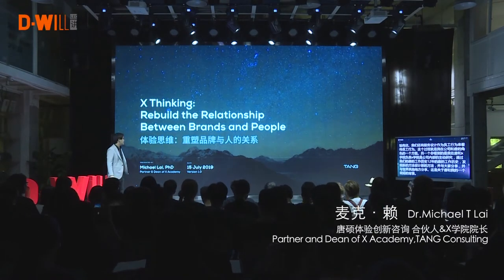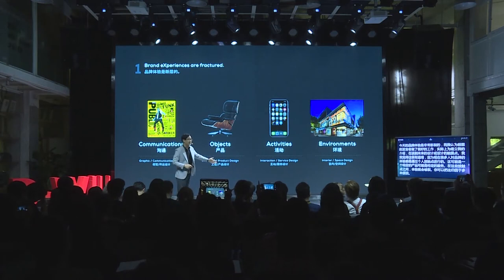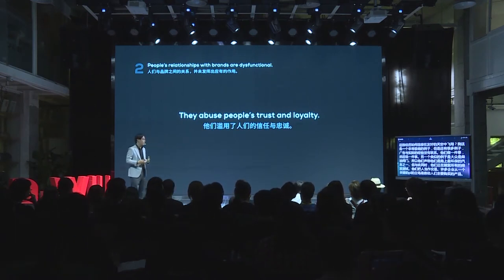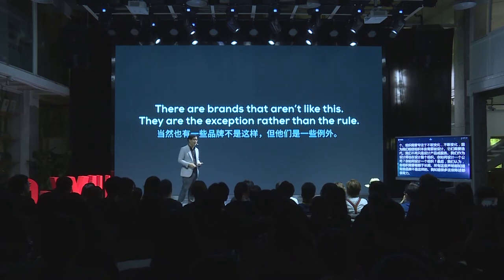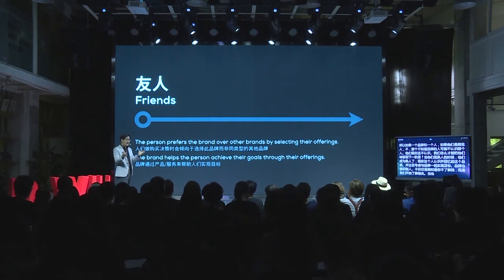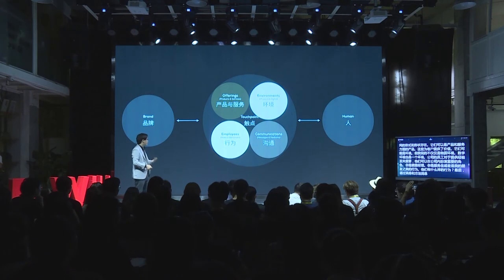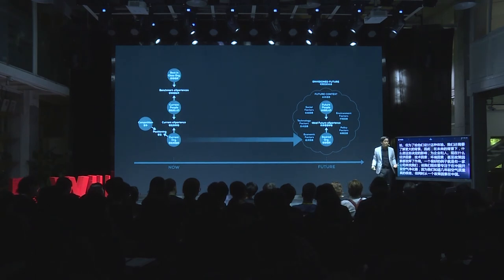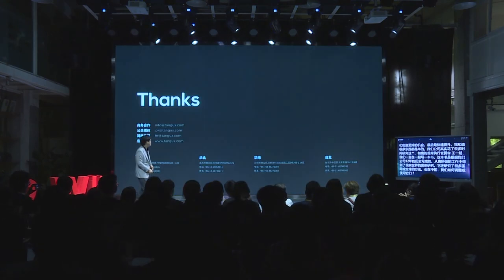【CAA D-WILL Lecture】EP17|Michael T Lai:X Thinking:Rebuild The Relationship Between Brands And People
Dr. Michael T Lai began with the theme of experiential thinking reshaping the relationship between brands and people.He talks about a lot of issues where brands are disconnected from the experience that they create, where the brand experience is disconnected, where the relationship between people and the brand is not functioning as it should be, and that companies need to create your own visible in the future, enterprises need to evolve and change, the road of the development of the company need to be designed, and constantly iteration, enterprises need to pay more attention to long-term value. Share your ideas and research from your area of expertise to the audience.
Michael T Lai博士以体验思维：重塑品牌与人之间的关系为主题开始，他提到很多品牌与他们所创造的体验是割裂的，品牌体验是断层的，人们与品牌之间的关系，并未发挥出应有的作用等问题，并且认为企业需要去创造属于自己的可见未来，企业需要不断进化、改变，企业发展之路需要被设计，并不断迭代，企业需要更关注长期价值。从自己的专长领域向到场观众分享自己的看法与研究。
Michael T Lai——Partner and Dean of X Academy, TANG Consulting, where he is in charge of the development of X Thinking and executive education. He comes from a diverse background working across industries in consulting and academia, and across cultures in the United States and China.
 As an eXperience strategy consultant, Mike’s expertise spans the areas of branding, interaction design, service design, and experience design.  With his experiences from the East and West, from academia and industry, and from branding to UX, Mike helps businesses develop strategies to plan and implement holistic experiences to create a closer relationship between their brand and customers.
Michael T Lai——唐硕体验创新咨询 合伙人& X学院院长，唐硕体验创新咨询公司X学院的院长兼合伙人，负责 X 思维和高管教育的发展。他拥有跨中美文化背景，工作横跨咨询界和学术界。作为经验丰富的战略顾问，麦克的专业知识涵盖品牌创建、交互设计、服务设计和体验设计等领域。麦克以其来自东方和西方、学术界和工业界以及从品牌到用户体验的经验，帮助企业制定战略规划和实施整体体验，从而在品牌和客户之间建立更紧密的关系。